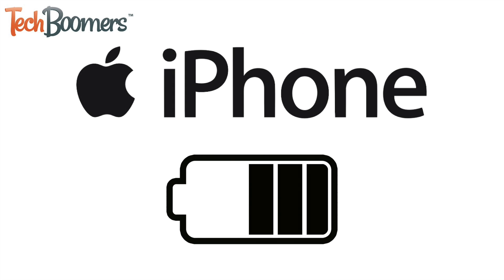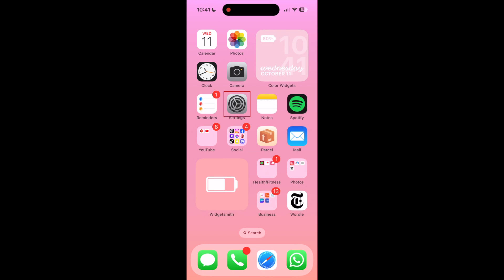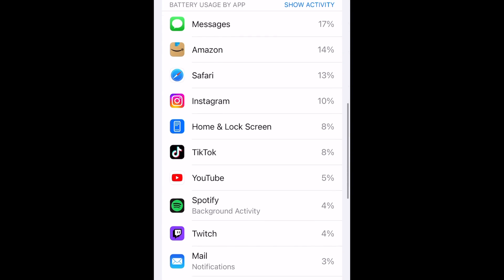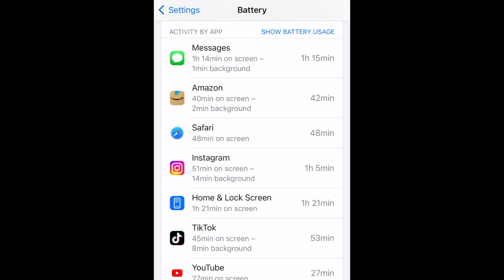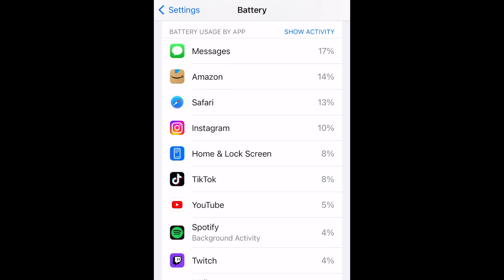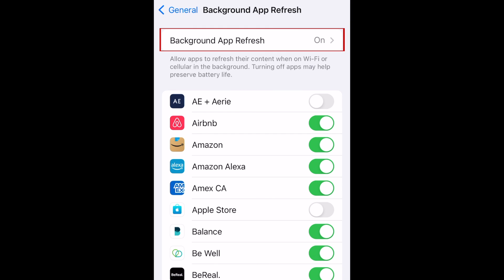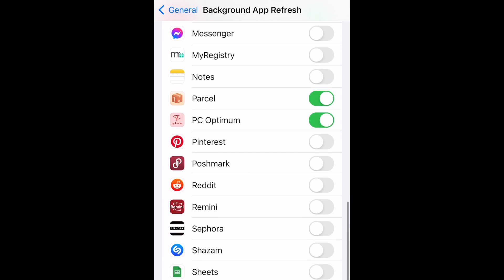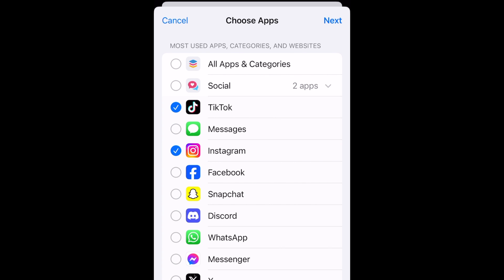How to Fix iPhone Battery Draining Quickly - Which Apps Drain Your Battery?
Having trouble with your iPhone battery draining quickly? We’re here to help. Watch this video to learn how to figure out which apps are draining your battery the most, and a couple solutions to help stop this from happening.

To find out which apps are draining your iPhone’s battery the most, first open your Settings. Scroll down and select Battery. Now scroll down to see the list of stats for battery usage by app. The apps that have used the most battery power will be listed at the top, and the list continues based on battery usage from most to least in terms of percentage. If you tap Show Activity, you can see a breakdown of the amount of time the app was running both on-screen and in the background. The ones that spend a lot of time running in the background will be the more problematic ones, as it’s draining your battery when you aren’t actively using the app. You can tap Show Battery Usage to go back to the list of percentages.

To prevent these apps from draining your battery more in the future, we’d suggest turning off Background App Refresh for the apps that spend the most time running in the background. To do this, go to your General settings. Then select Background App Refresh. At the top, you can turn off Background App Refresh for all apps. Alternatively, you can switch off Background App Refresh for individual apps that are draining your battery while running in the background.

If you had apps using lots of battery power but only while you were actively using them on your screen, to cut that down you would need to cut back on your screen time on those apps. To help you with this you can go into your Screen Time settings and set limits for these apps, or use screen time tools offered by the apps themselves.